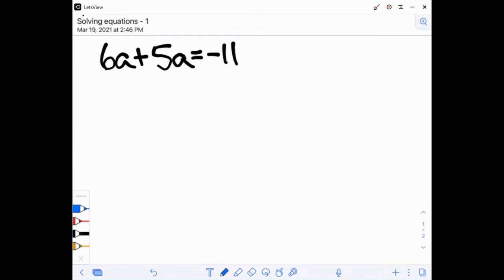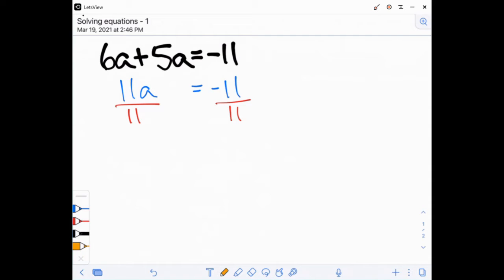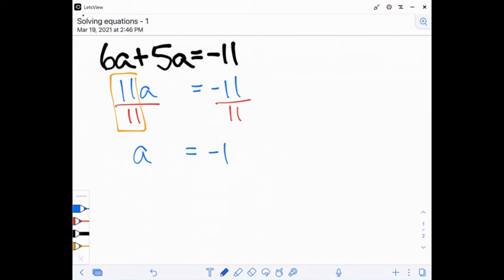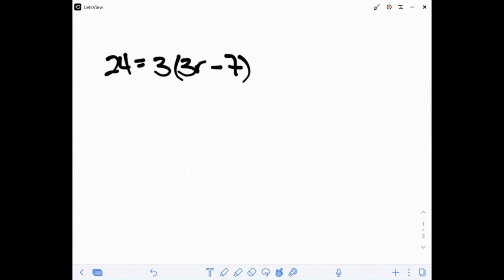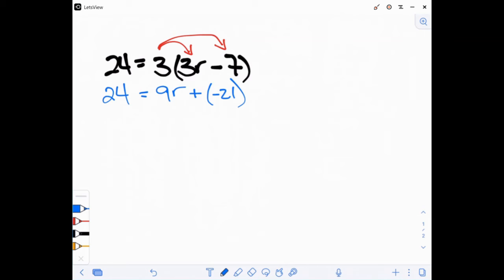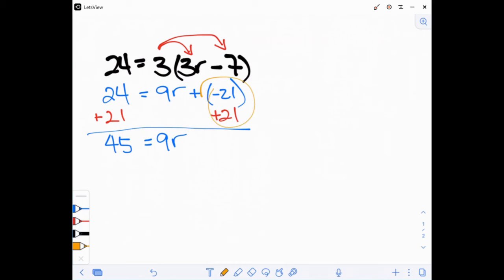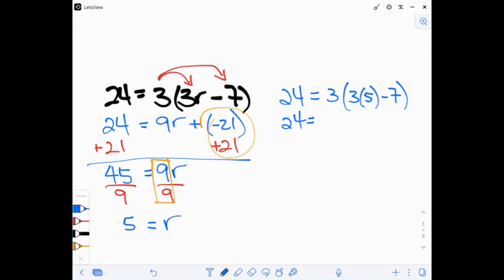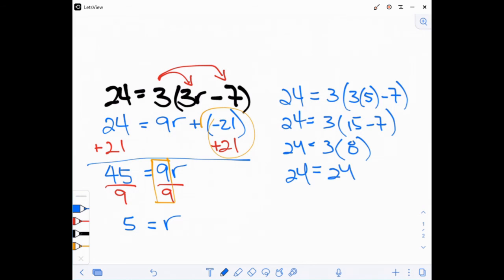Solving Equations - 1